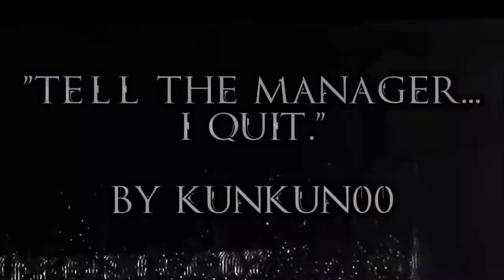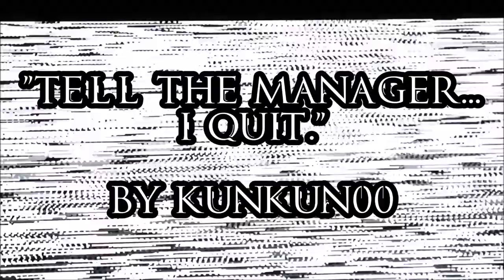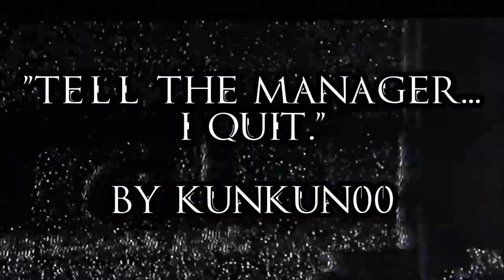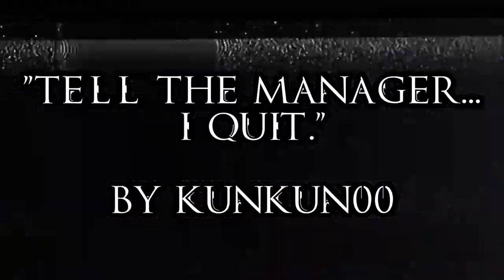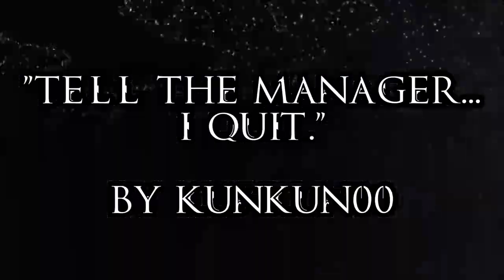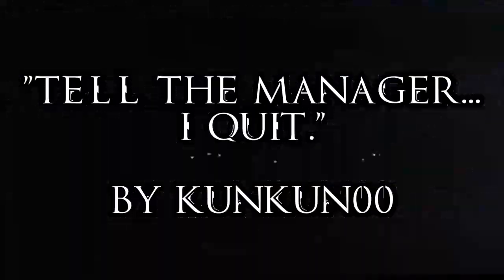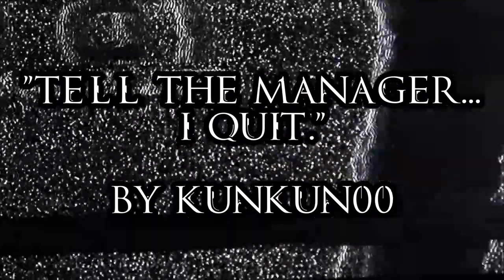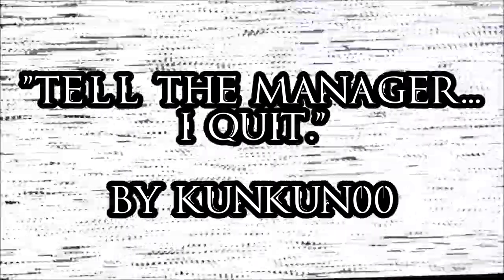Reddit Let'sNotMeet Story: "Tell The Manager... I Quit." By kunkun00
If you had to quit your job, how would you go about it?

Do you enjoy the art work seen on this channel and wish to see more?

Have a story that you found or wrote, and want me to narrate it? Send it to me via E-Mail! :D )